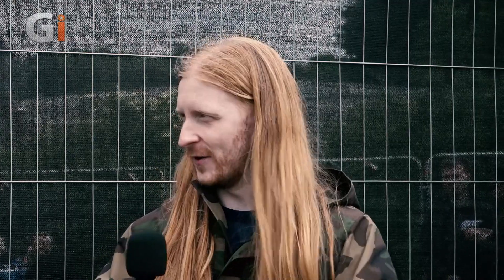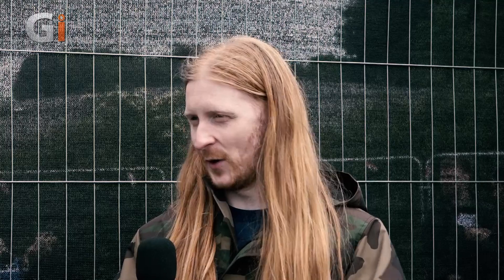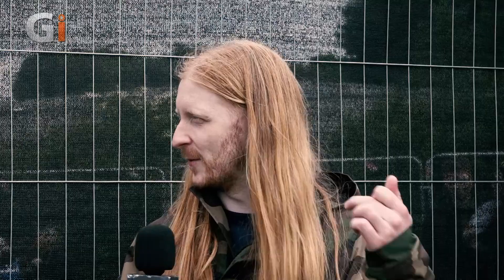CRAIG 'GOONZI' GOWANS INTERVIEW | BLEED FROM WITHIN | DOWNLOAD 2021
The very first major camping event of its kind since lockdown—the specially created Download Pilot three-day festival took place as part of the second phase of the Government’s scientific Events Research Programme, last weekend over 18 – 20 June 2021.

10,000 rock fans were welcomed to the hallowed grounds of rock in Donington Park to enjoy a fully-fledged festival experience with no social distancing, no masks and moshing allowed and of course, Guitar Interactive was there to take in all the action and reaction from the artists involved.

Check out this month's free Issue at guitarinteractivemagazine.com